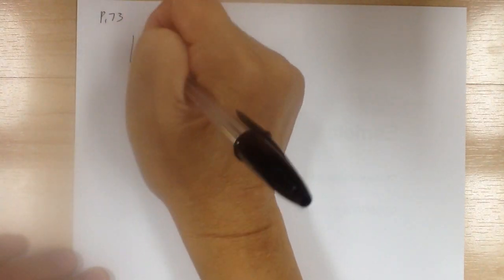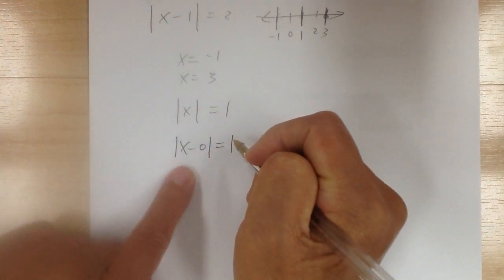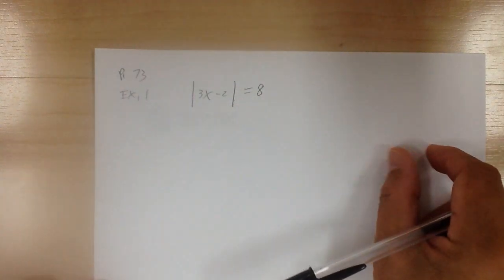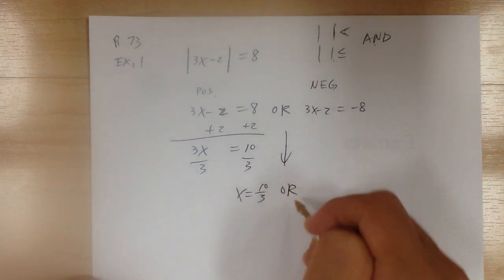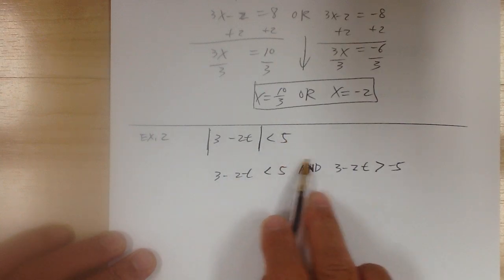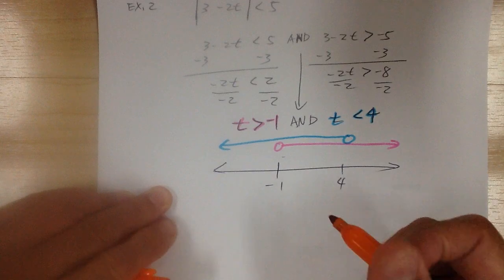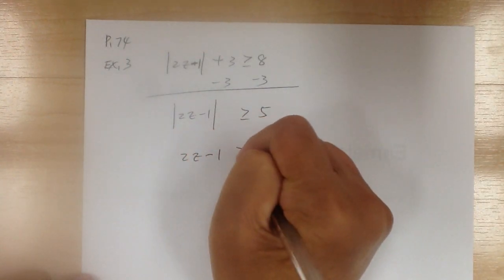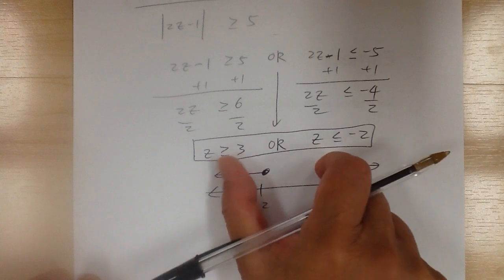Algebra 2 p.73